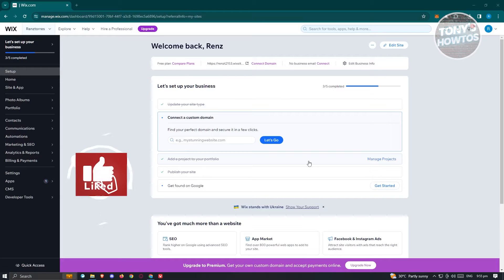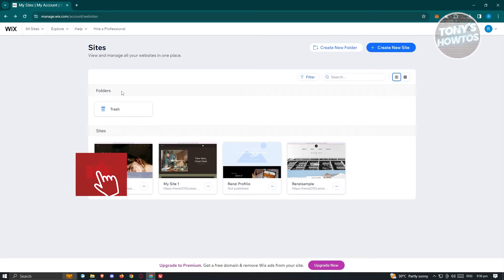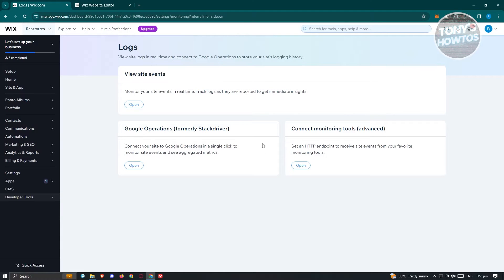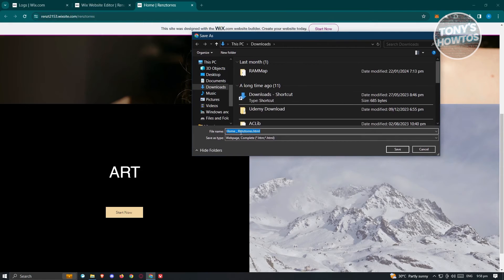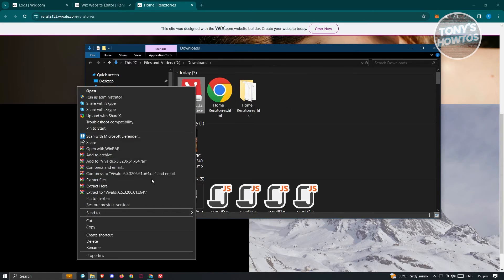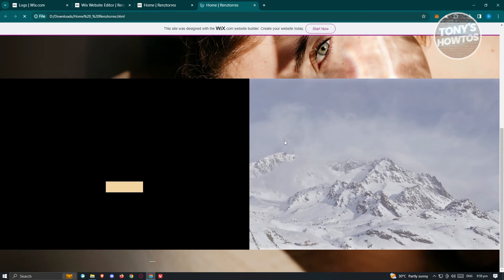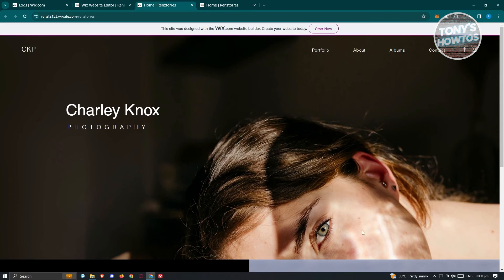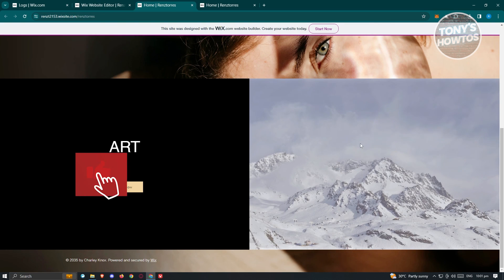How to Convert Wix Website to HTML (2026)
In this video I show you How to Convert Wix Website to HTML in 2026. The quick and easy tutorial how to transfer wix site to html. Do you want to know step by step How to Export Wix Website to html in 2026? Yes? Great!